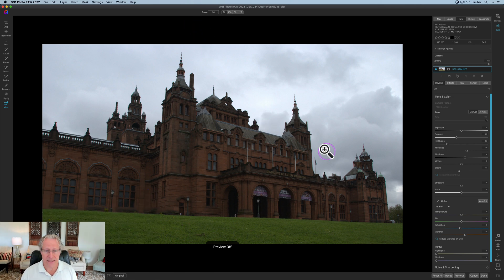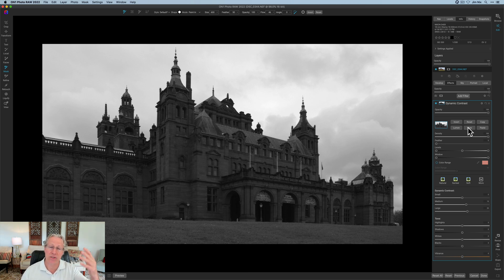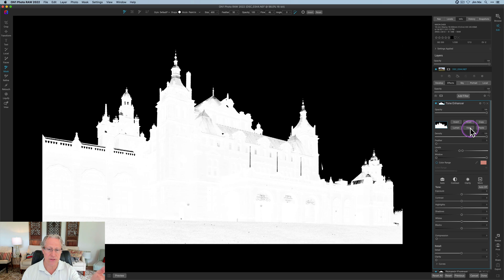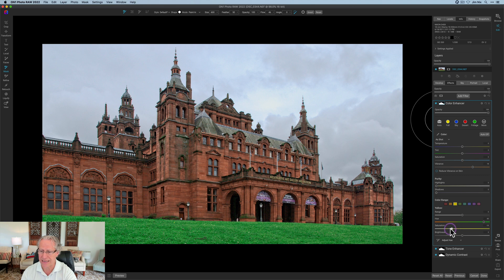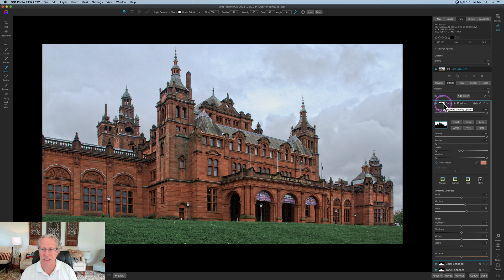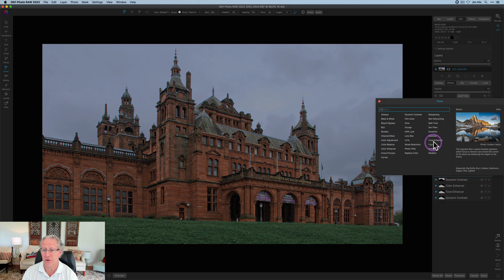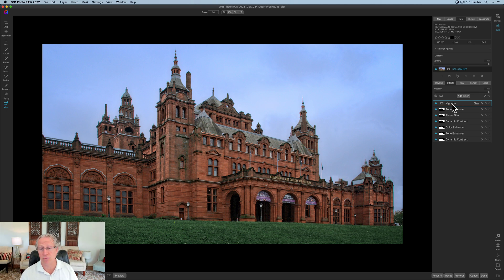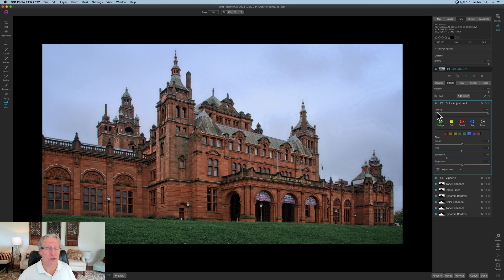On1: Master THIS Tool...Get BETTER Results